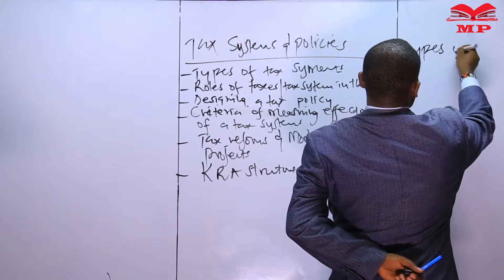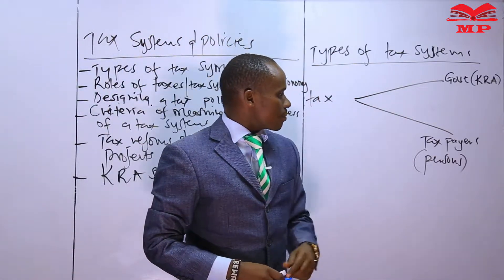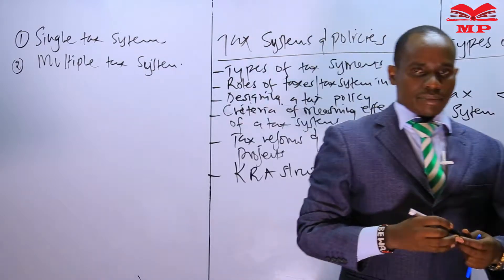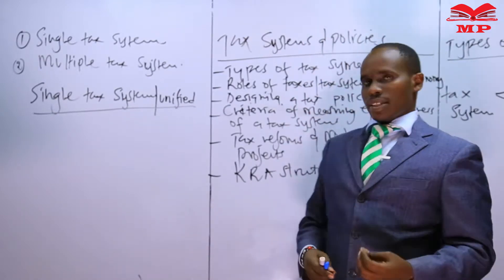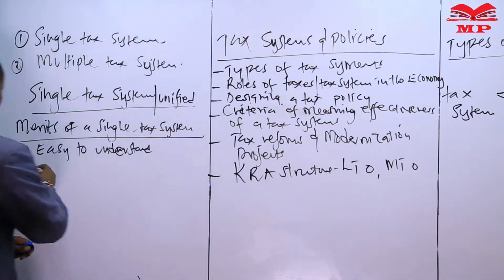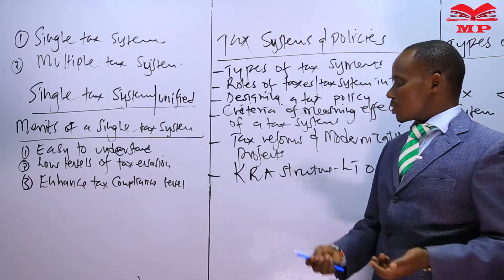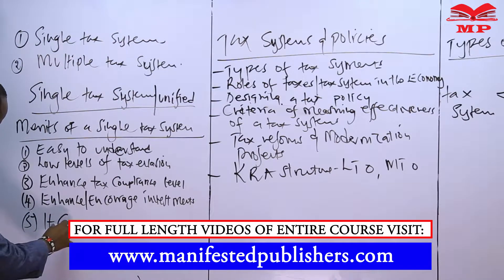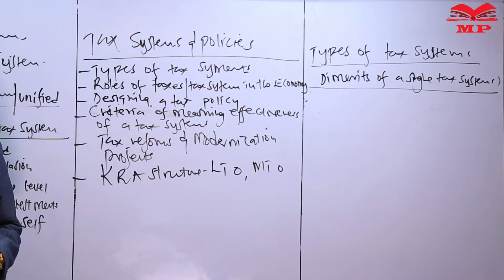APFT TAX SYSTEM & POLICIES TRAILER L1 YT 1080P